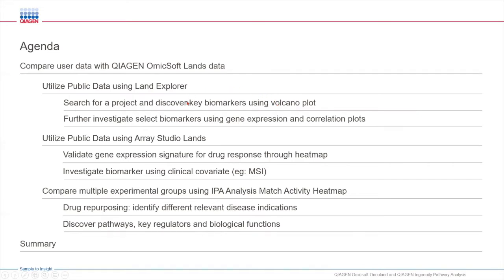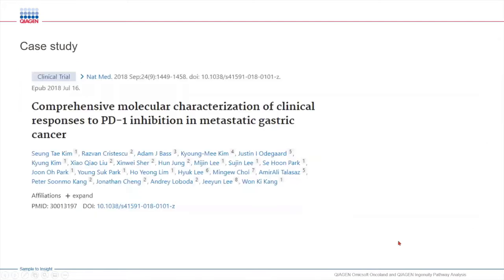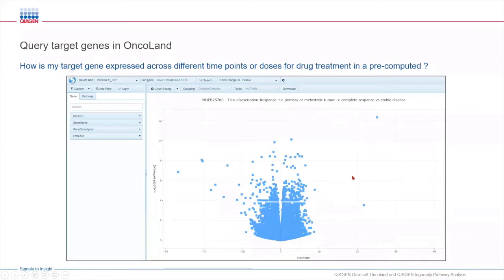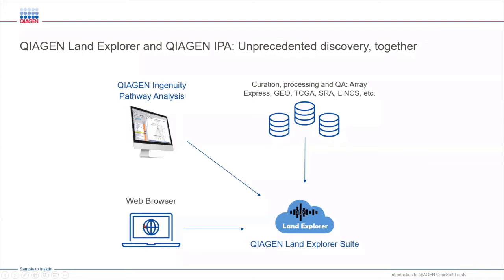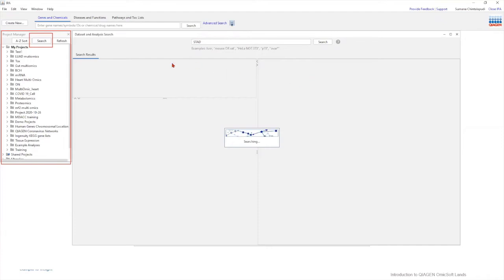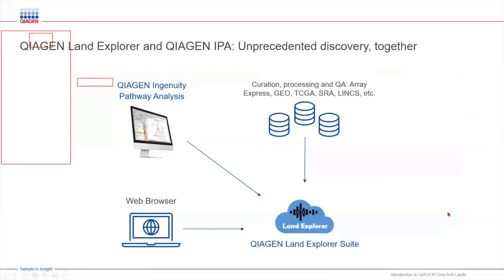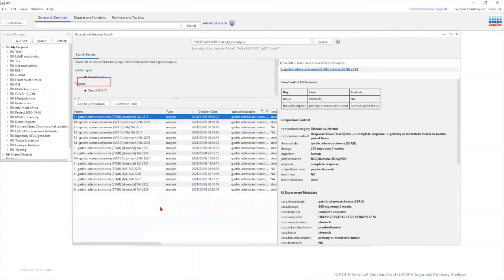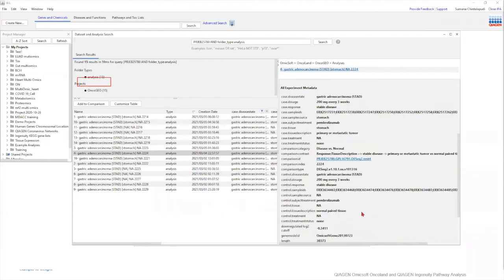Validating Biomarkers Made Easy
In this training, we will discuss how to discover and validate biomarkers as well as drug targets and key genes using public oncological data from GEO, TCGA, CCLE and other sources. To do this, we will use QIAGEN Omicsoft OncoLand, QIAGEN Ingenuity Pathway Analysis (IPA) and the OmicSoft Land Explorer web interface.
Specifically, for conditions of interest (diseases, cell lines, treatments etc.), we will discuss how to:
• Identify public studies of interest
• Derive a biomarker/gene signature
• Study expression of a gene or drug target
• Correlate expression of multiple genes and biomarkers
• Visualize a gene signature in the context of a heatmap
• Compare public data with other public data or a user’s own data

Speaker: Sumana Chintalapudi, Ph.D., Field Application Scientist, QIAGEN Digital Insights